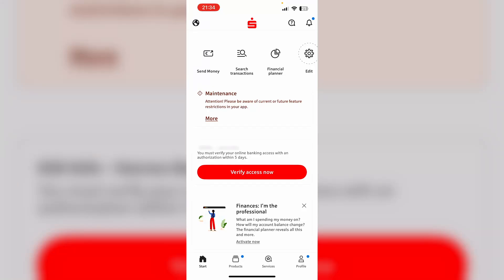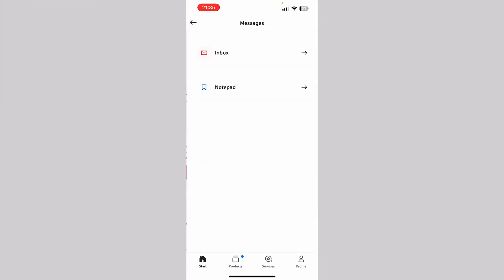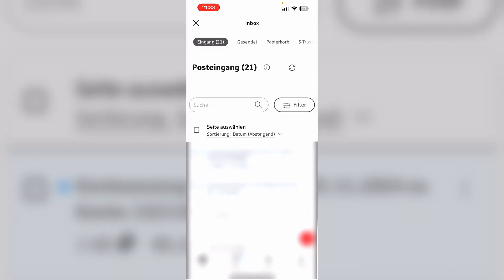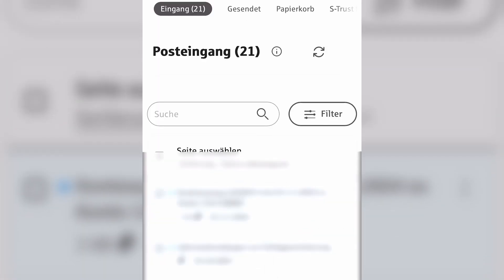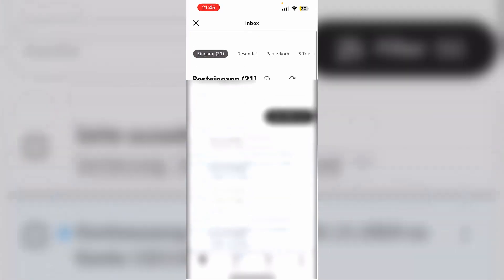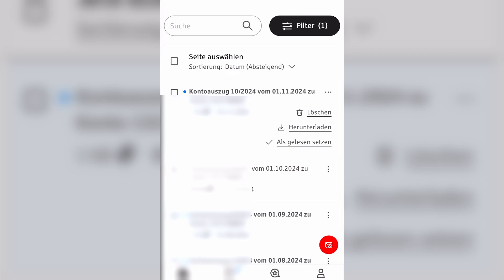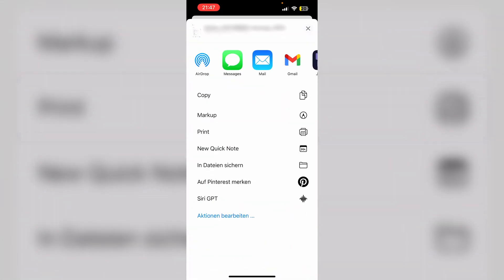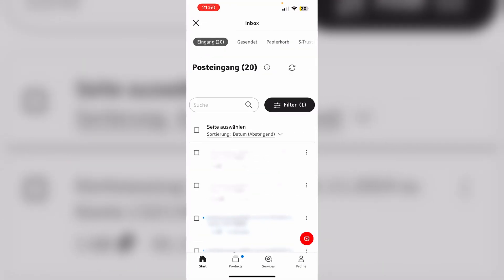How to Download & Print Sparkasse Bank Statement English | Tutorial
In this video, I will show you how to download and print a Sparkasse bank statement.

In this tutorial, you learn step-by-step how to see, download, save and print a bank statement in the Sparkasse App.